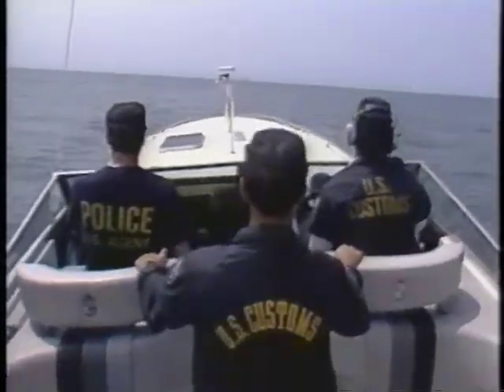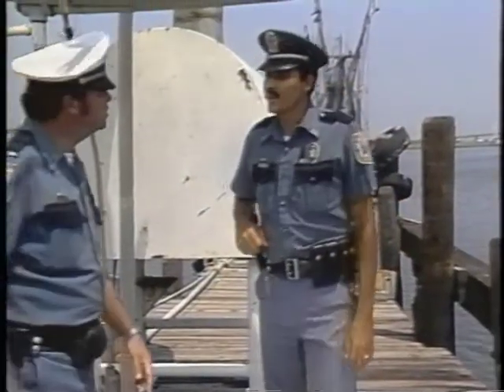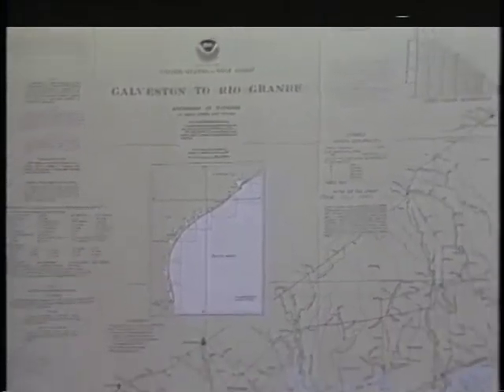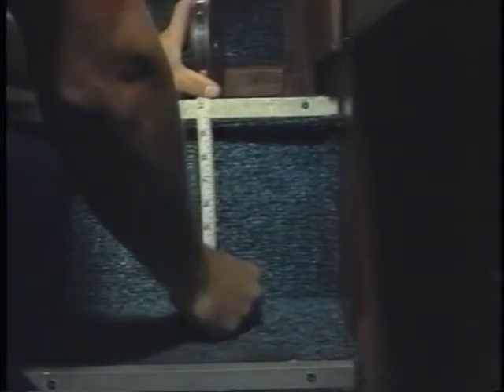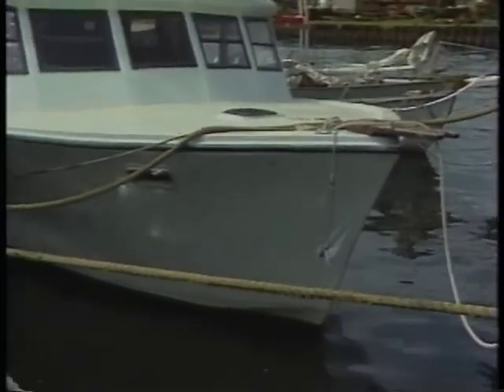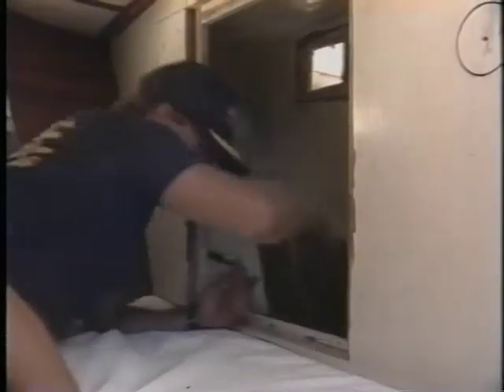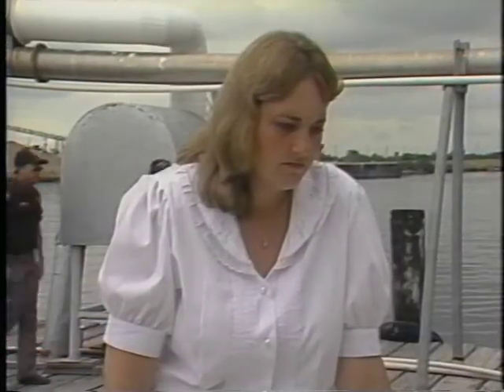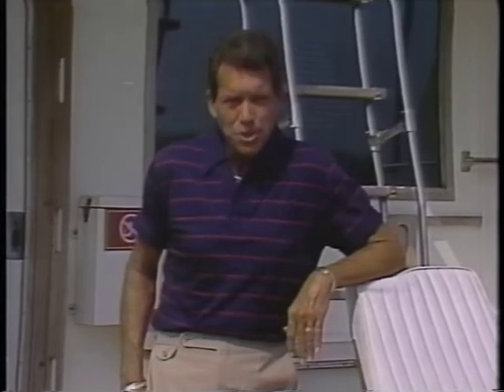OPERATION ALLIANCE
OPERATION ALLIANCE - National Archives and Records Administration 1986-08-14 - ARC Identifier 38046 / Local Identifier 170.204 - Department of Justice. Drug Enforcement Administration. (07/01/1973 - ).  Operation Alliance is a coordinated effort between 20 federal agencies, local law enforcement, and the Mexican authorities to prevent drug traffic across the U.S. border.